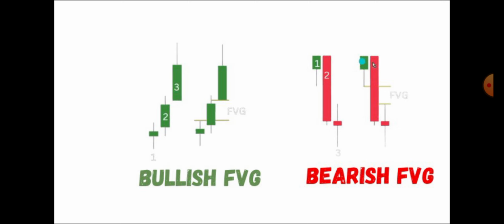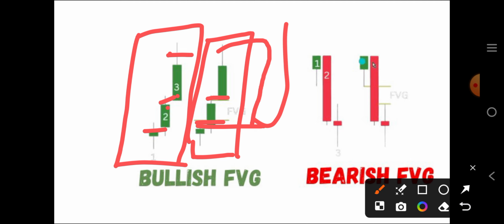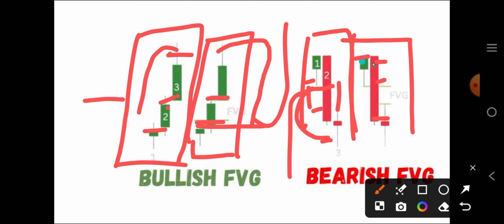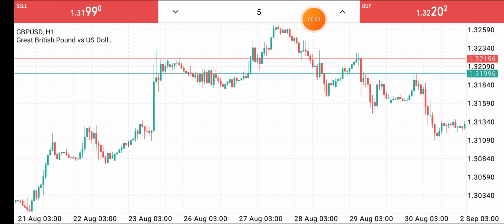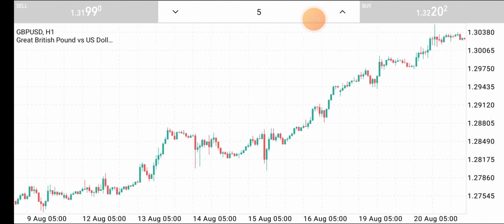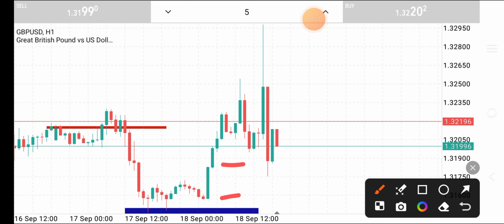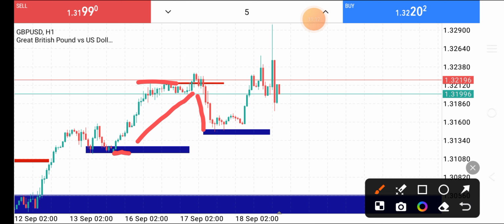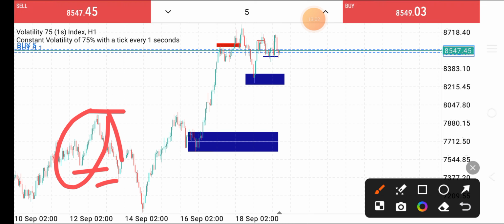Fair Value Gap simplified - Smart Money Concept | imbalance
▼ ▽ TIMESTAMPS

00:00 - Introduction
00:38 - What is an fair value gap
00:57 - fair value gap SIMPLIFIED
02:25 - More explanation on fair value gap
05:31 - conditions for fair value gap
11:00 - Live chart examples on fair value y
16:45 - volatility 75 index  examples of order block
23:12 - Discipline traders
24:50 - Gpbusd examples of order block

1. Price Delivery Algorithm - The FIBONACCI EXTENSION strategy that works Crypto Trading (Lesson 1)
    • FIBONACCI strategy:    • HOW TO USED Fibonacci ...

▼ ▽ ABOUT ME
Hi There!
This is Uj Academy. I will also guide you as a beginner until you become a pro.